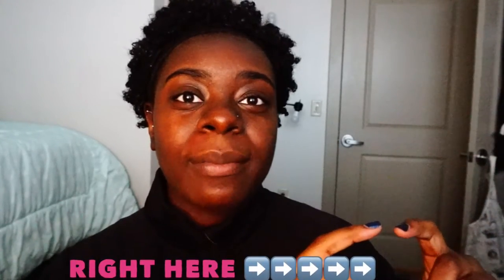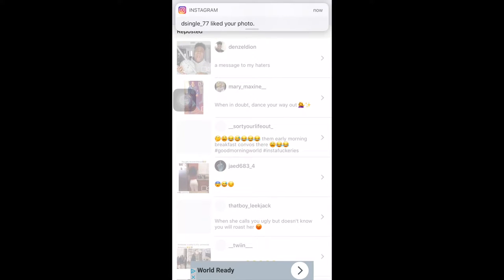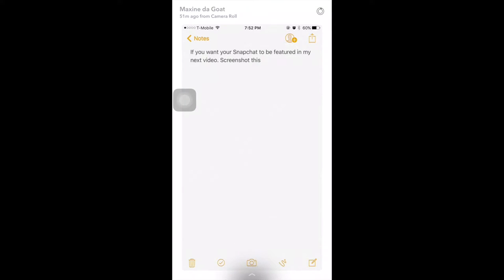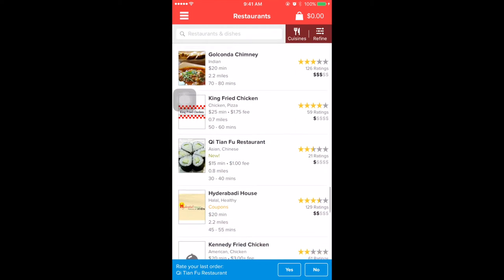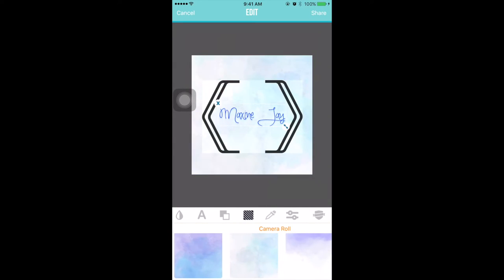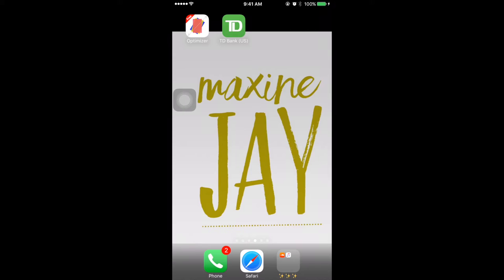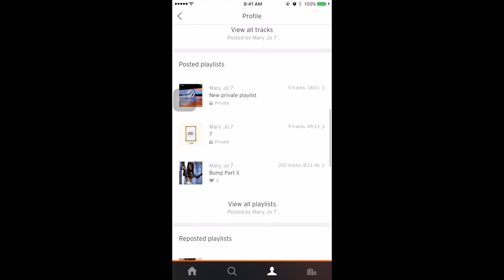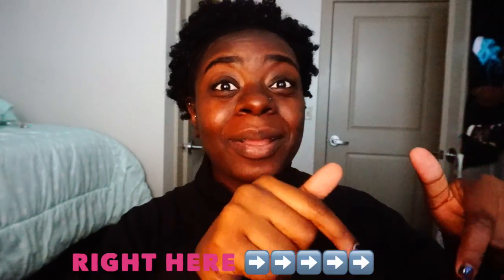WHAT'S ON MY IPHONE|| 2017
â¡ Let's see whats on my iPhone :)!

â¡ FAQS â»
Age: 19
Hair Type: 4A
I have been natural for about 6+ years

â¡ Technology:
Editor(s) : Apple iMovie

â¡ I'm open to collaborations/sponsorships. And interested in testing hair products out!!

x. Peace and Love

BLACK CASTOR AND FLAXSEED OIL ECO STYLER GEL REVIEW || wash n go"